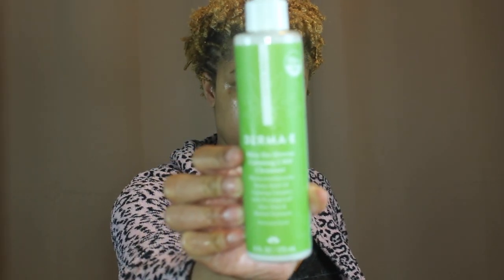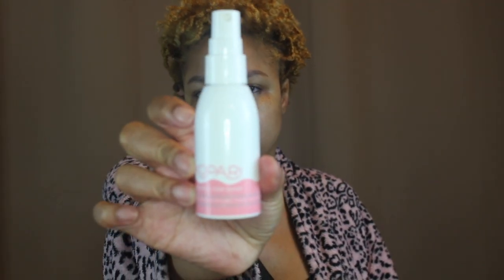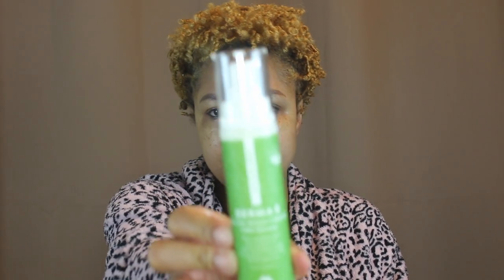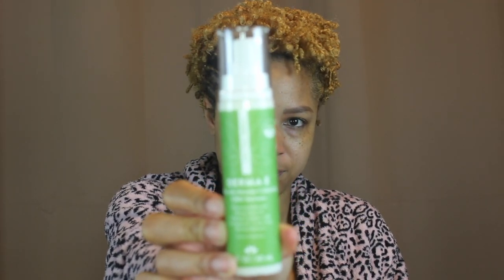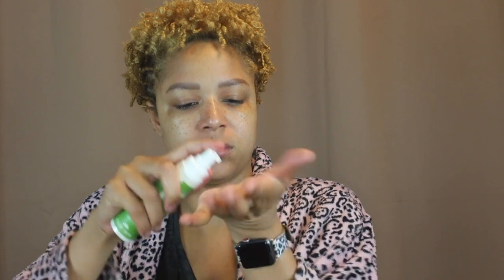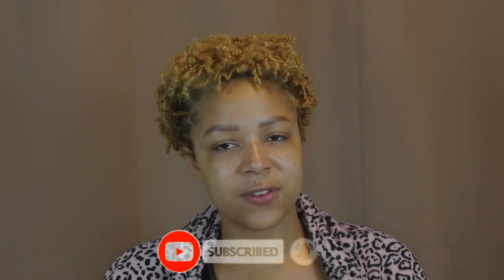nighttime skin care routines black women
Hey guys thanks for stoping by come and get unready with meKeep watching to see the final results of my nighttime skin care routine (nighttime skin care routines black women ) comment below if you tried them or have any questions.

Julep
Love Your Bare Face Hydrating Cleansing Oil

Derma E
Skin De-Stress Calming CBD Cleanser
Derma E
Skin De-Stress Calming CBD Moisturizer
Derma E
Skin De-Stress Calming CBD Serum
Kopari Beauty
 Coconut Rose Toner
boscia
Rosehip Omega Face Oil
It Cosmetics
Confidence In An Eye Cream

 *Rakuten*
How I Get Cash Back when I shop